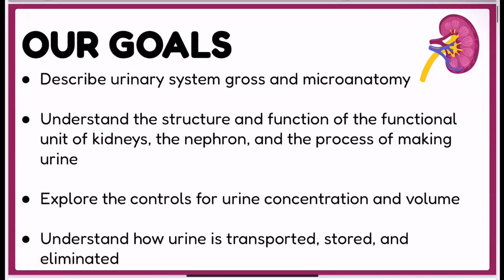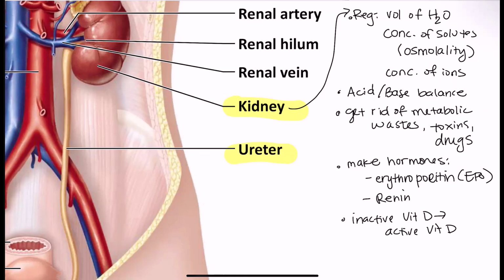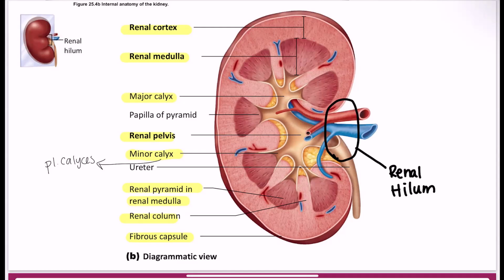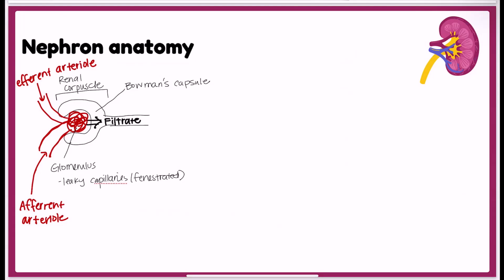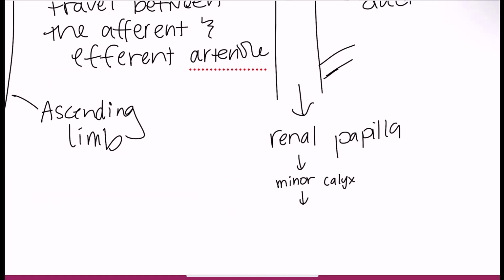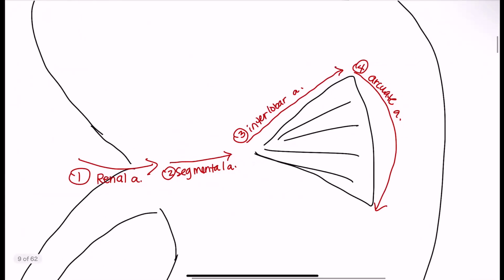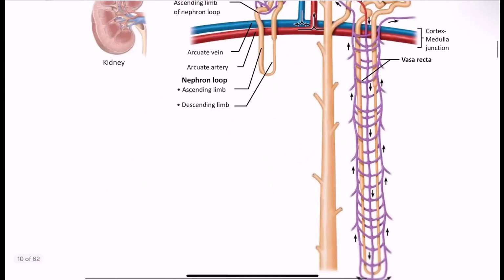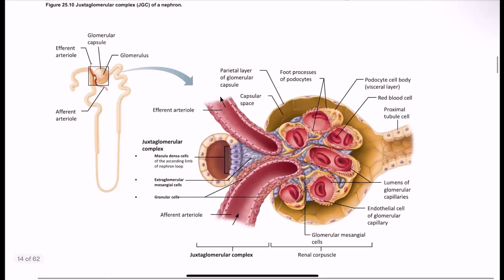Ch 25 Urinary System, Pt 1 Anatomy